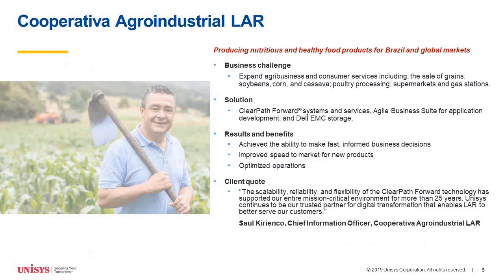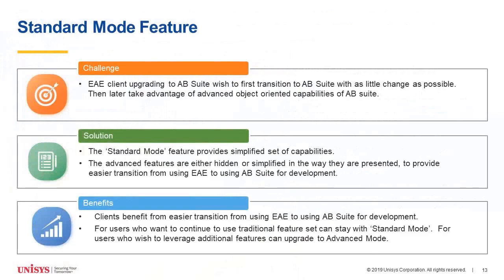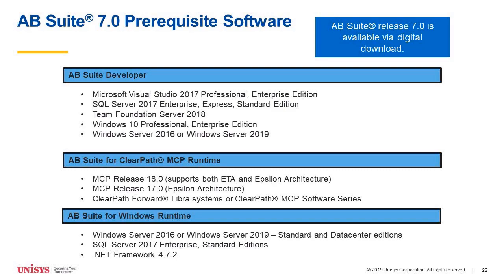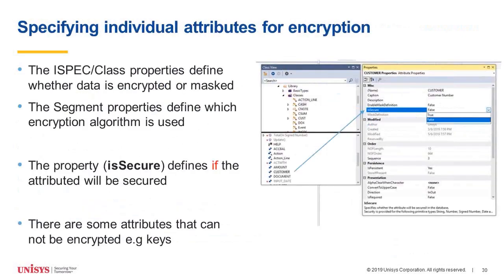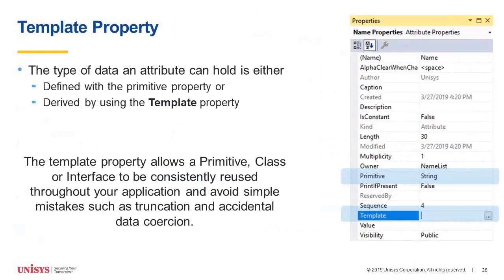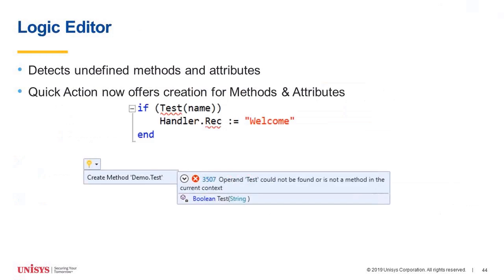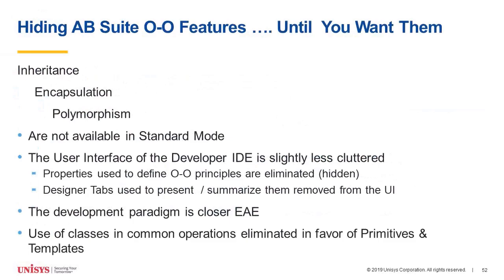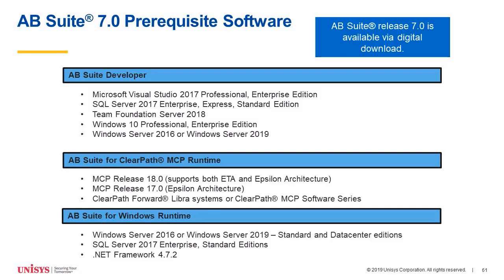AB Suite Release 7.0 Announcement Webinar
Capitalize on rapidly changing market dynamics and bring new business requirements fast to market with the AB Suite® unique model-driven development environment.

The new AB Suite Release 7.0 will bring new security features to better align with regulatory requirements such as GDPR. We also bring many other new security features such as data encryption.

No matter if you’re an EAE client moving to AB Suite, or an AB Suite shop that’s upgrading to latest version, the new ease of use features will let you use the software in a way that fits your needs.

Webinar recording May 22 2019